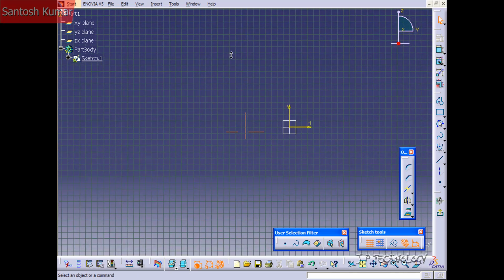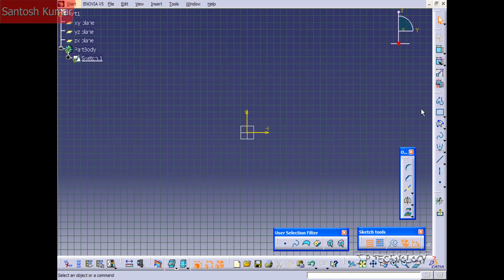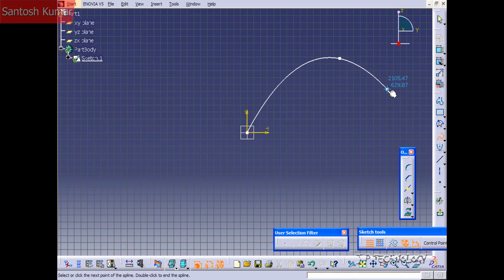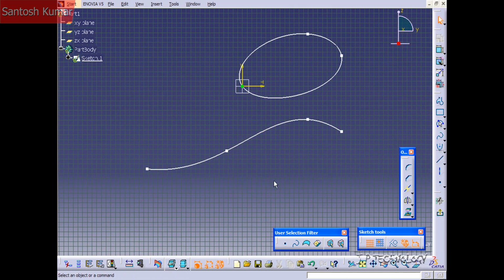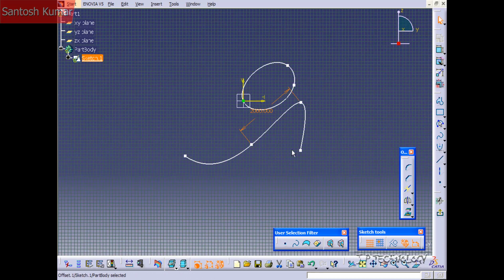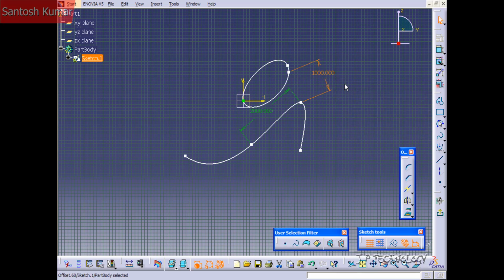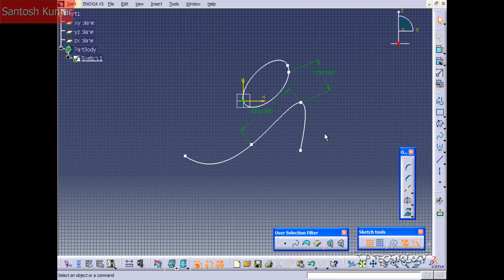CATIA v5 | DASSAULT SYSTEMES | Walkthrough Part - 31 | SPLINE SKETCH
Topics Covered:
Spline Sketch